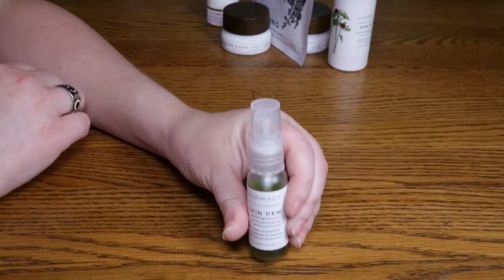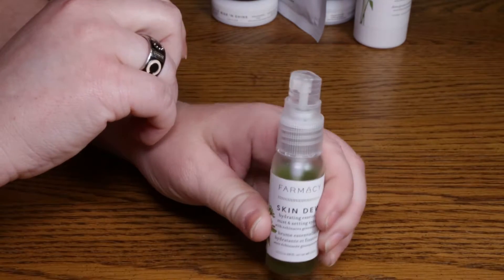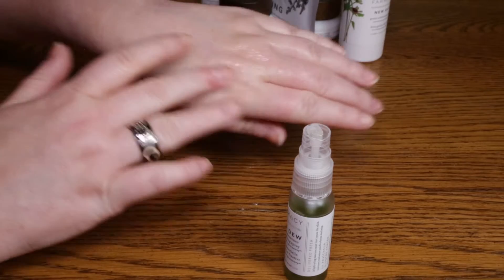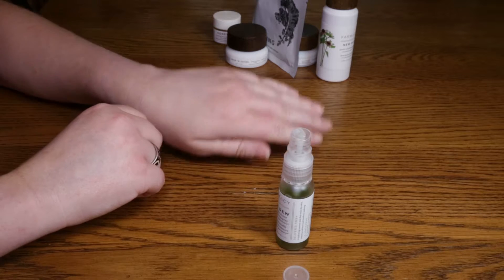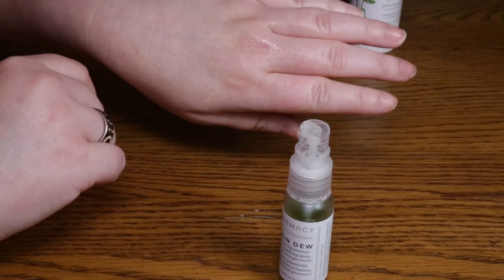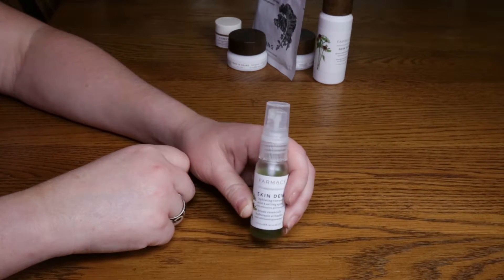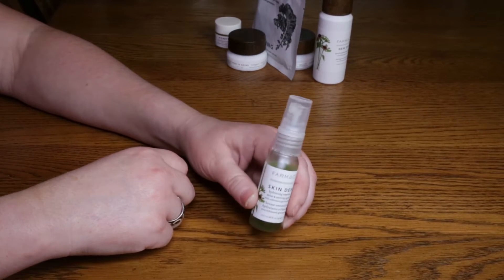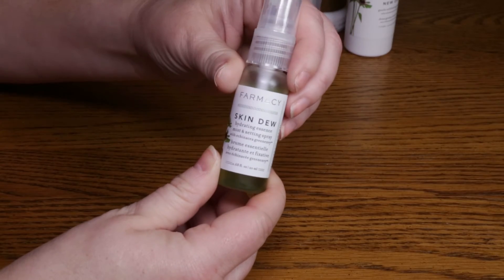Skin Dew Hydrating Essence Mist by Farmacy Beauty Review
An honest review of Farmacy Skin Dew Hydrating Essence Mist.  I was not paid nor given this item in exchange for my opinion.  You can rely on my honest opinion since I purchased this item with my own money.  I love most items in the Farmacy brand.  This is not one of them unfortunately.  This product is irritating to my skin.  It almost has a peppermint stinging when applied.  The sprayer leaves much to be desired.